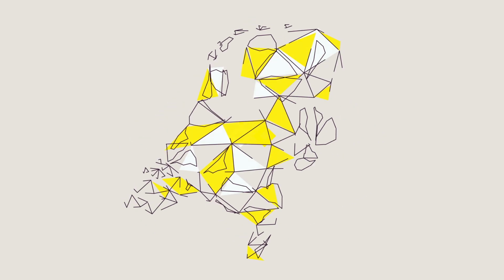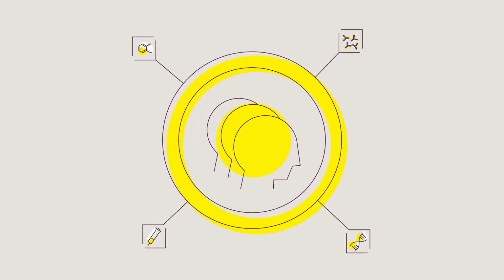Oncode Accelerator Explainer Animation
Oncode Accelerator is a public-private partnership that is partially funded by the Dutch National Growth Fund (NGF), aiming to innovate and accelerate the development of new cancer therapies by placing cancer patients at the core of preclinical therapy development. It is a collaboration between six coordinating partners: Leiden University, Leiden University Medical Center, the Netherlands Cancer Institute, Princess Máxima Center, UMC Utrecht and the Oncode Accelerator Foundation.